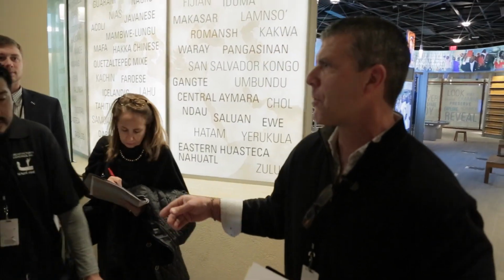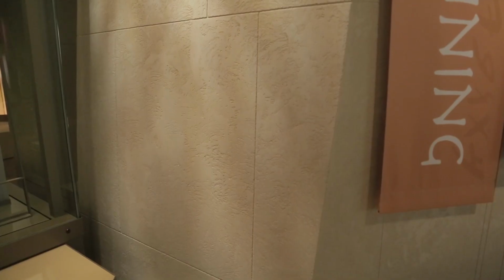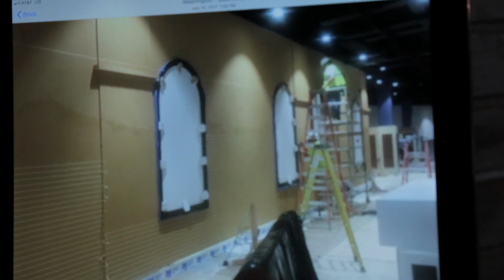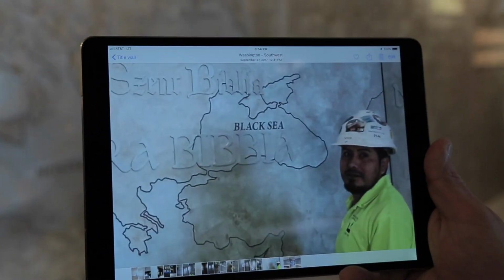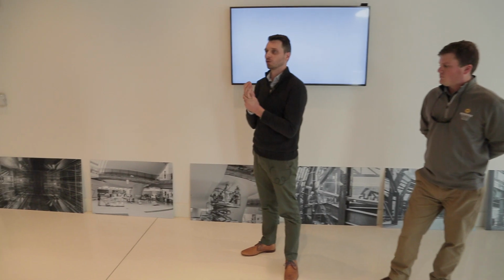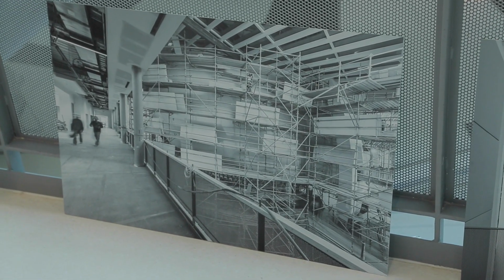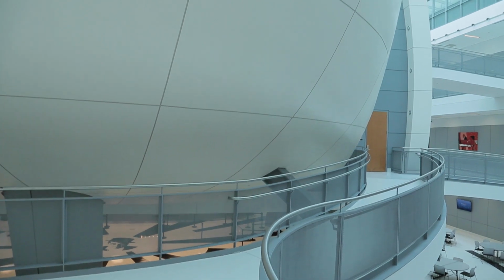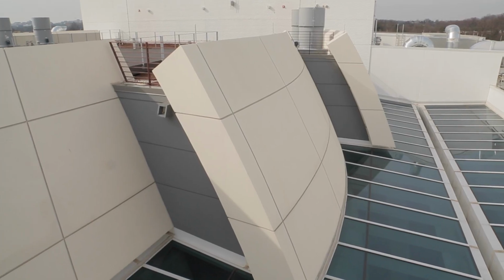WBC 2018 Star Award Nominees Part 3 of 3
A look at the Washington Building Congress 2018 Star Award Nominees featuring:

The Museum of the Bible - Finishes: Plaster

Duke Ellington School of the Arts Modernization - Special Construction: Scaffolding & Rigging